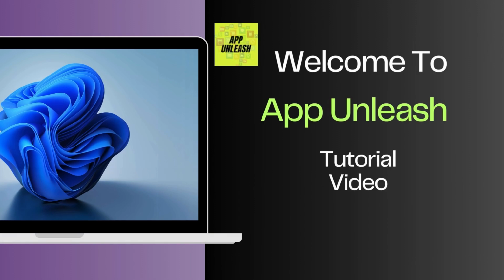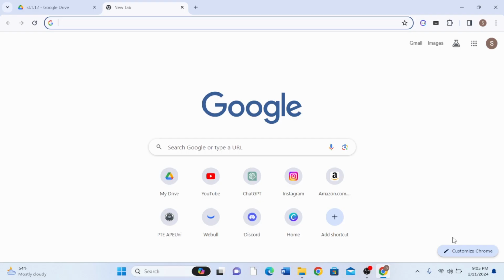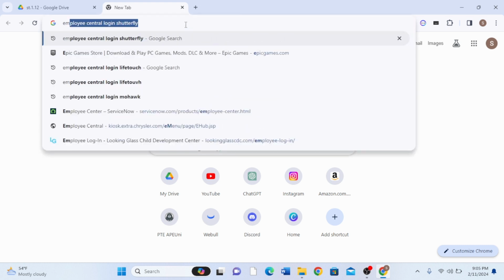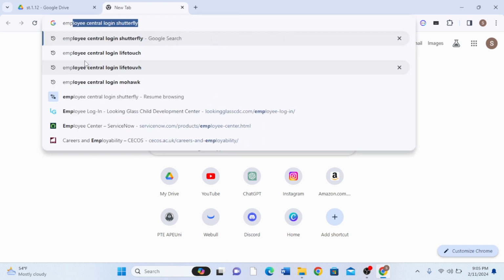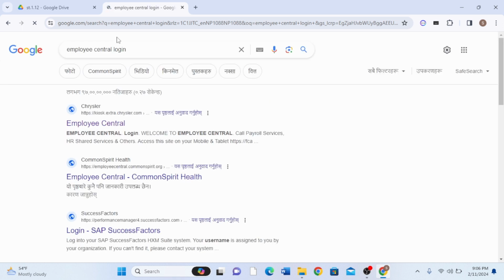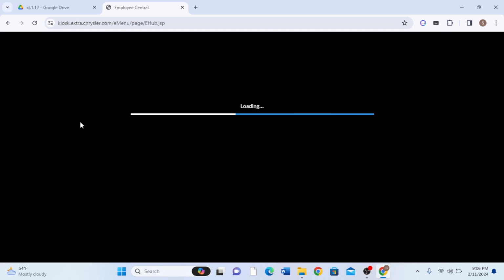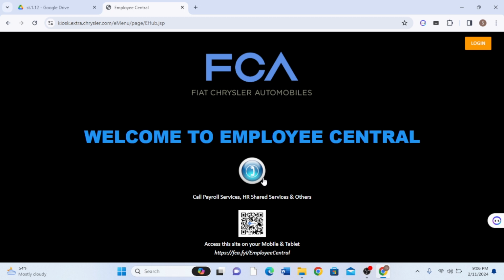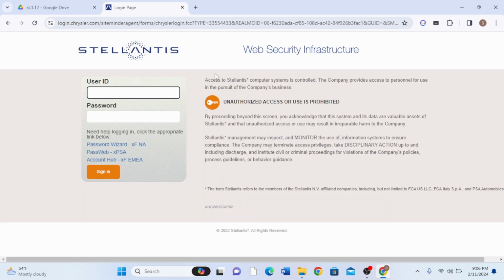How to Login to Employee Central?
Learn How to Login to Employee Central with quick and easy steps.

In this tutorial of App Unleash we will be learning to Login to Employee Central in step-by-step process. So, make sure to stay with us till the end of the video.